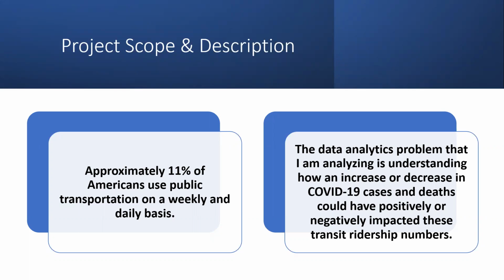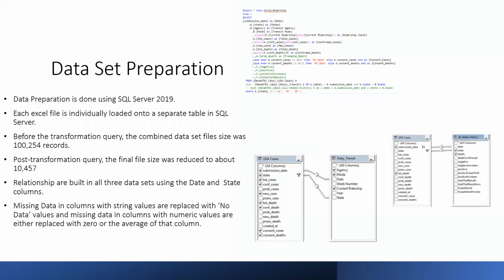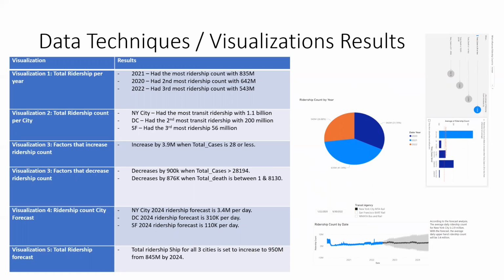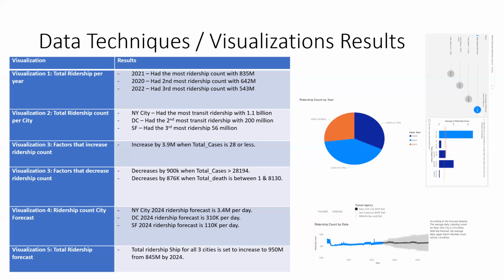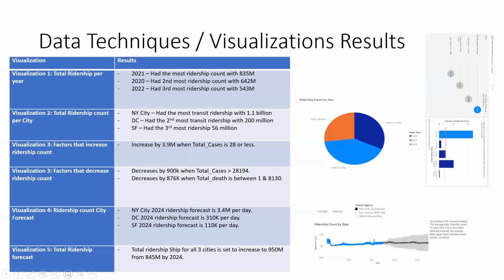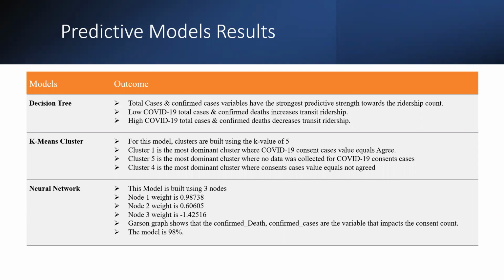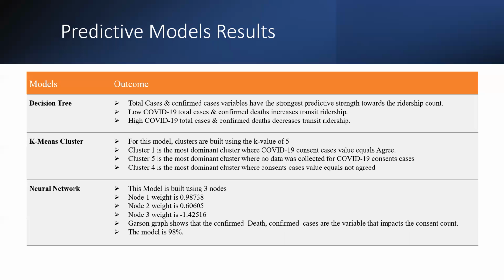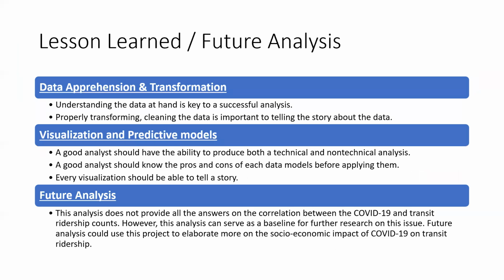Analyzing the impact of Covid-19 on the public transit systems - Final Presentation.